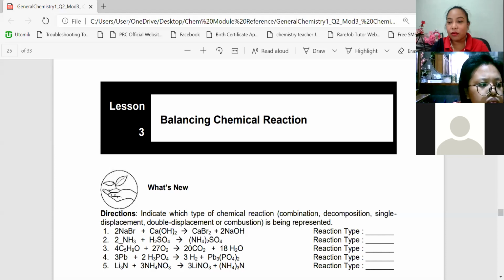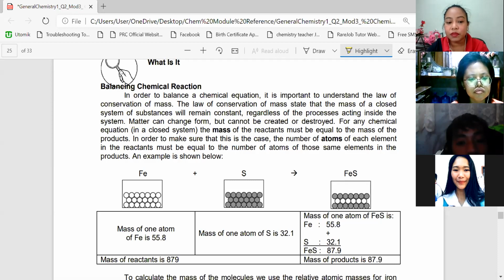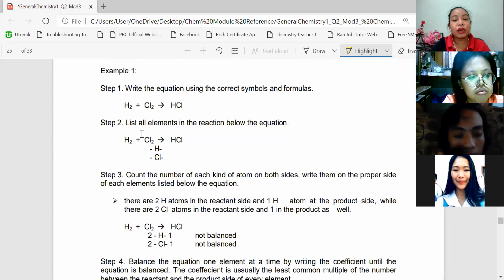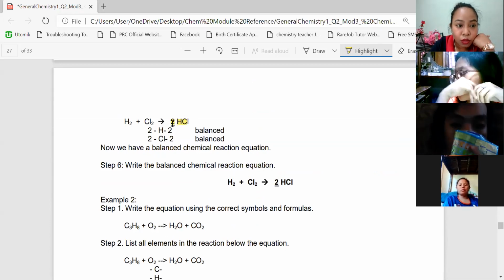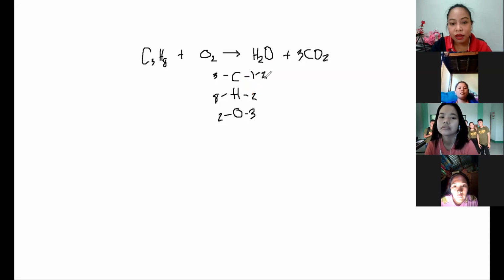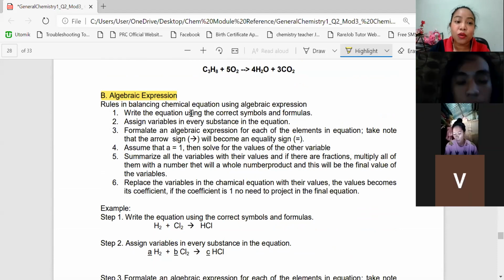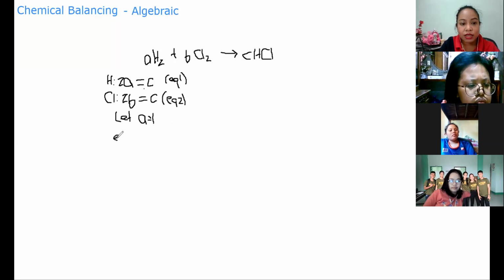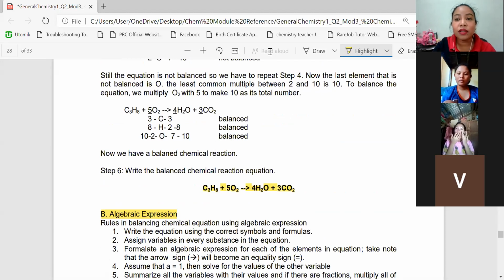Balancing Chemical Equation